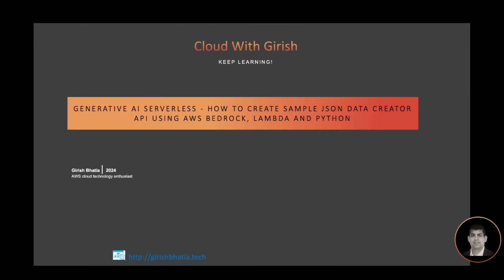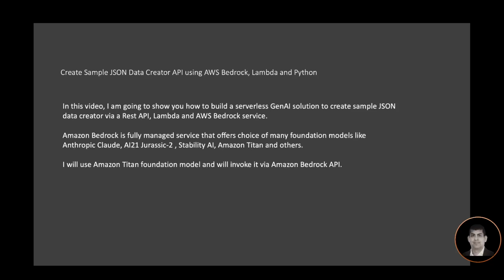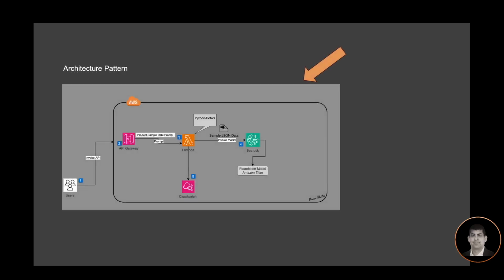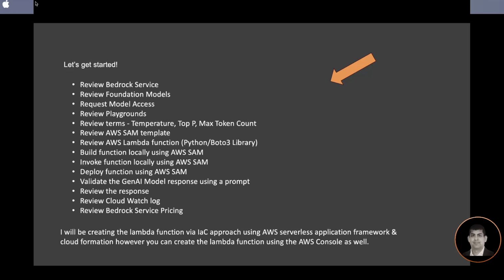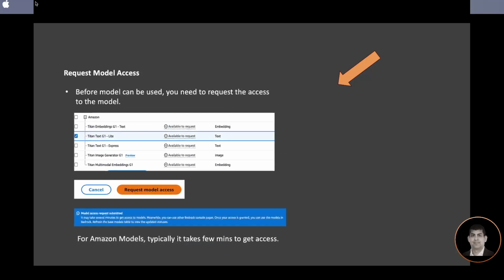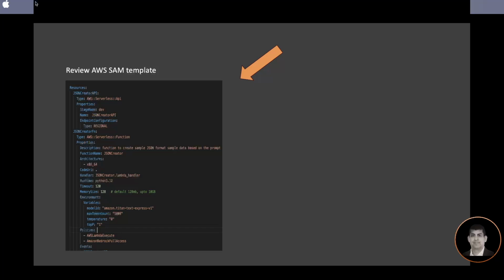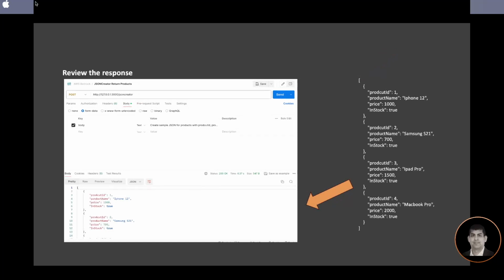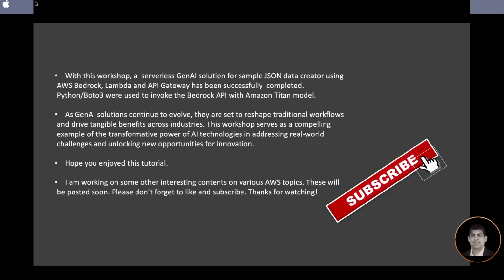Generative AI - How to Create Sample JSON Data Creator API using AWS Bedrock, Lambda and Python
In this video, I am going to show you how to build a serverless GenAI solution to create sample JSON data creator via a Rest API, Lambda and AWS Bedrock service.

Amazon Bedrock is fully managed service that offers choice of many foundation models like Anthropic Claude, AI21 Jurassic-2 , Stability AI, Amazon Titan and others.

I will use Amazon Titan foundation model and will invoke it via Amazon Bedrock API.